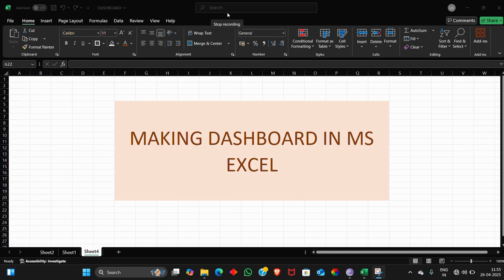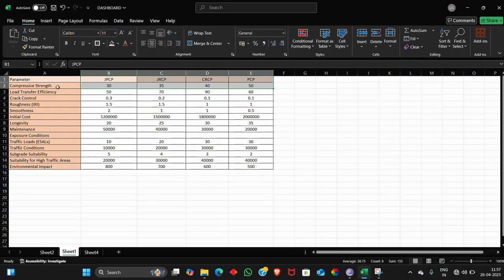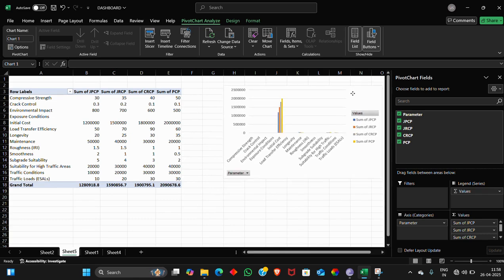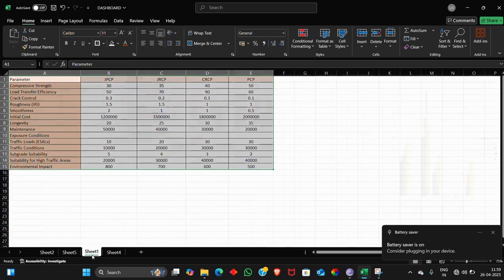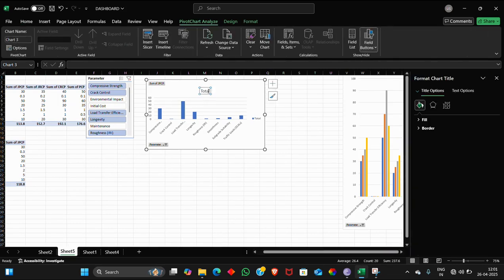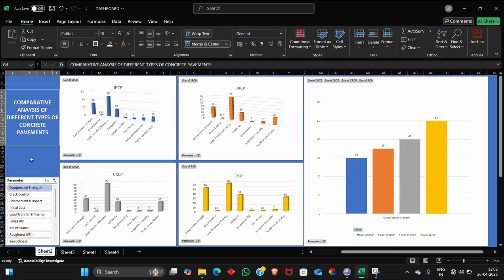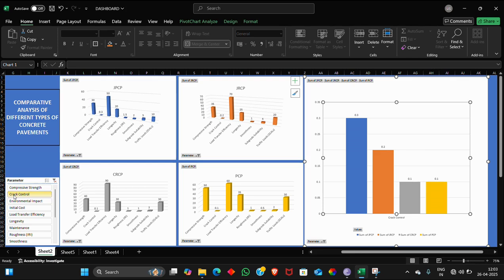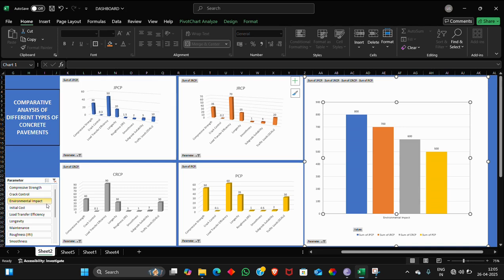MAKING DASHBOARD IN MS EXCEL FOR COMPARITIVE ANALYSIS OF CONCRETE PAVEMENTS